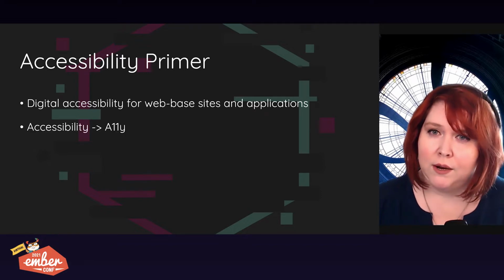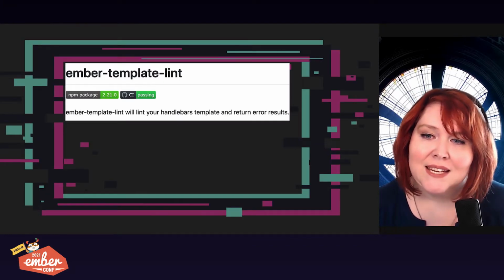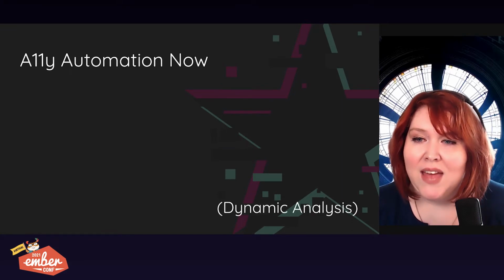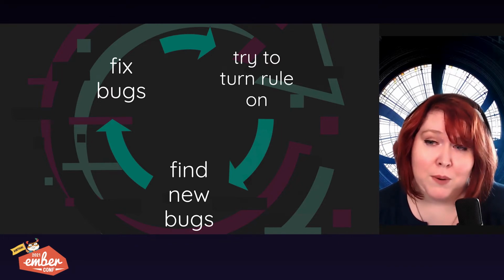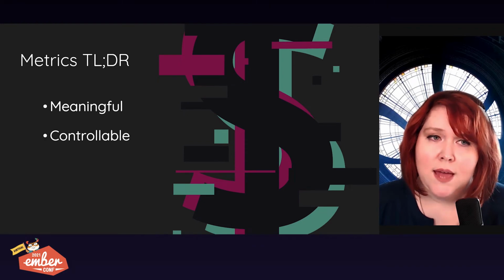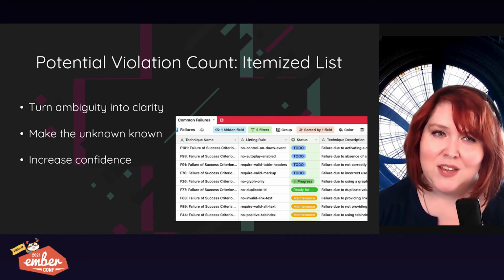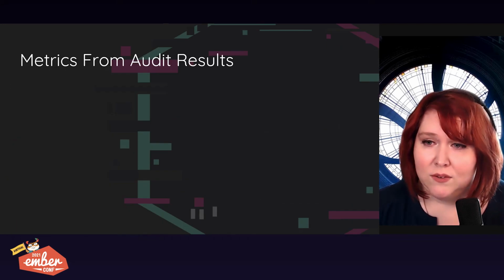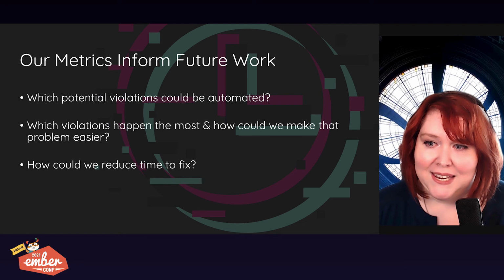EmberConf 2021 - Continuous Accessibility by Melanie Sumner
Continuous Accessibility by Melanie Sumner

How do you balance the challenge of continuously delivering features and products that are inclusive and accessible? In this talk, we will examine the idea of continuous accessibility- my vision for the future of accessibility in engineering practice. We will discuss a three-part strategy for how our community can make this idea happen, starting this crucial conversation for more inclusive products and elevated artisanship.